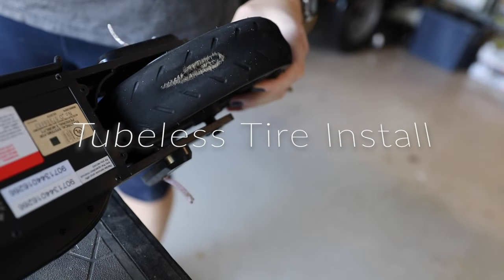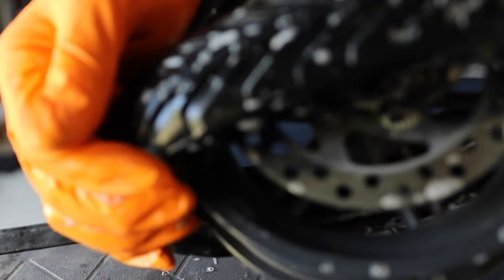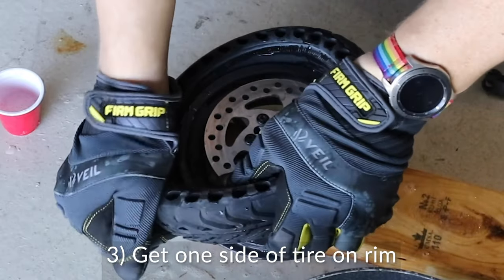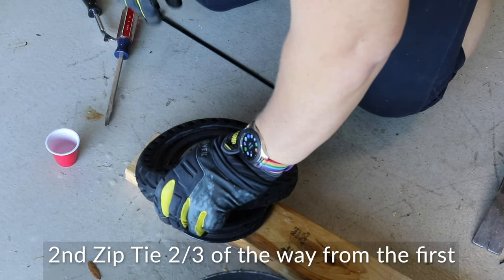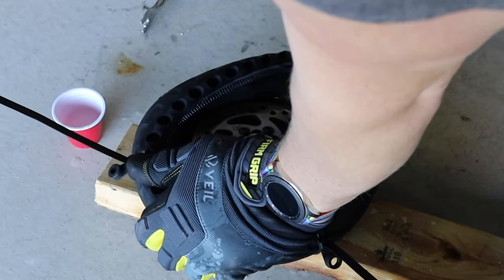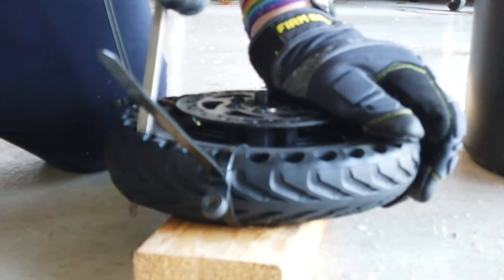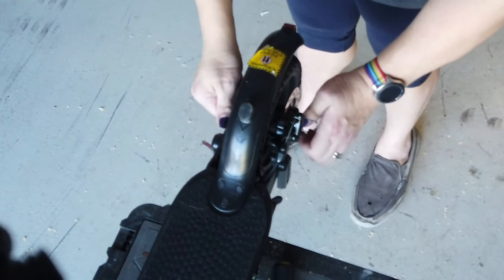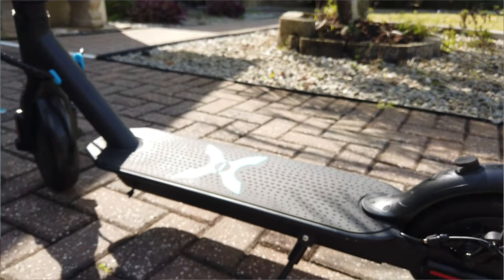How To - Solid Tubeless Tire Install for your Xiaomi 365 or Hover 1 Scooter (8.5 in tire)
Walking you through the install of an 8.5 solid tire install on a Xiaomi, GoTrax, or Hover 1 scooter.  I had a third flat tire on a scooter and decided I'd had enough of the tubed tires. This includes removal and reinstall of the tire, as well as detailed step by step instructions on how to mount the new tire to the rim. Hint, you need to boil the tire.

If you need to know how to remove the tire from the scooter, I've created this video here which walks you through the removal and install process

Amazon has a couple of these tires including a glow in the dark version. You may want to pick up some tire spoons and zip ties:

Solid tires - front and back
Multi-Colored Tire
Long tire spoons
Cable Ties - heavy duty
The tool to get the tire off
Allen wrenches in case you don't have any

If you still want to go with a tube after watching this video pick up your 8.5-Inch Inner tubes for Xiaomi M365 / Gotrax / Hover 1 Electric Scooter Inflated Spare Tire 8 1/2